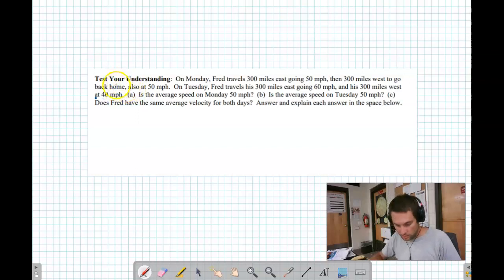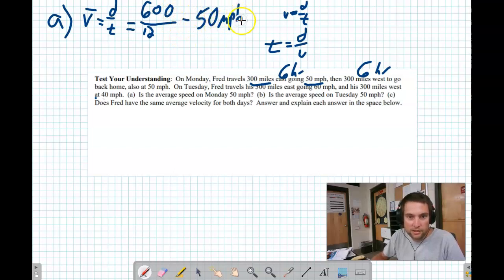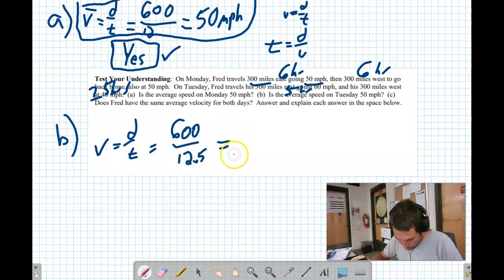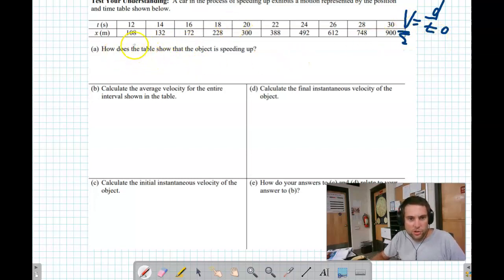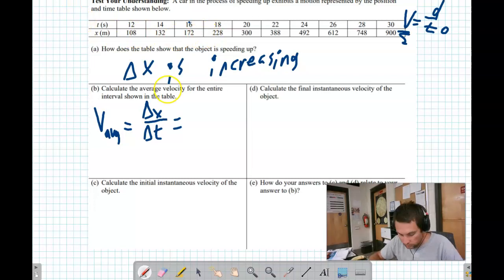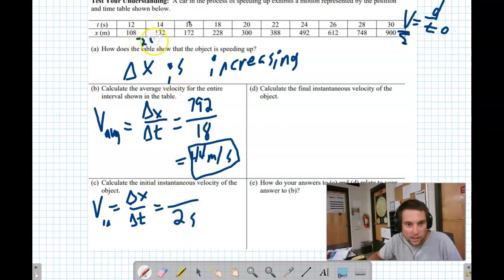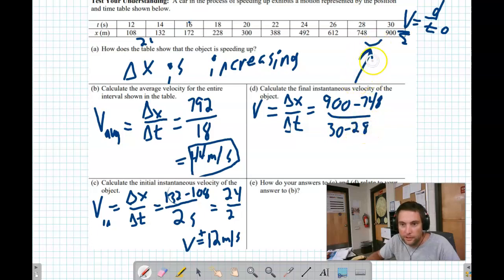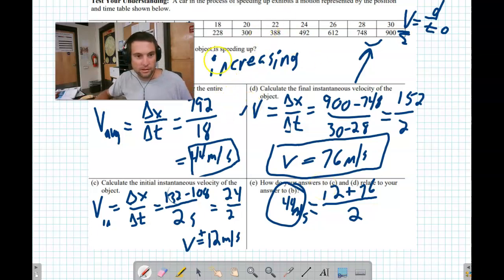Basics of Motion TYU4